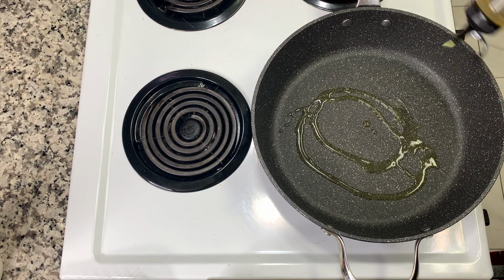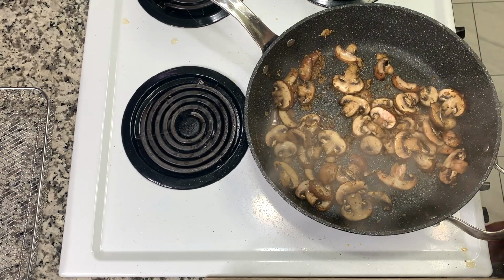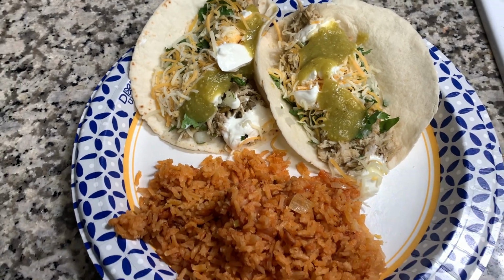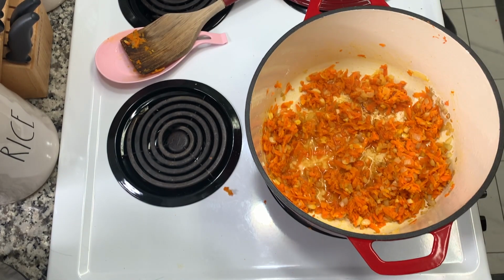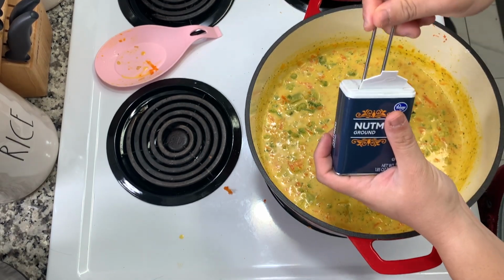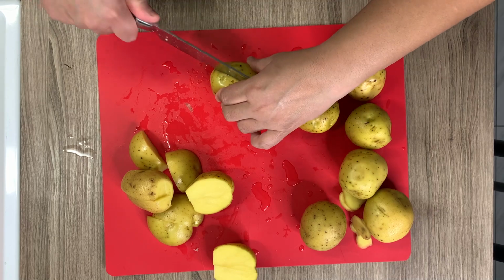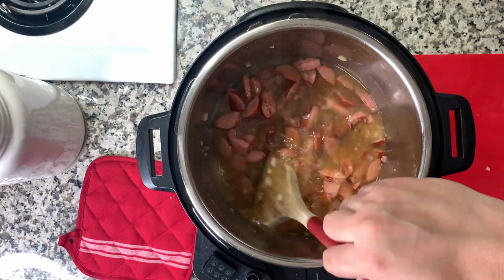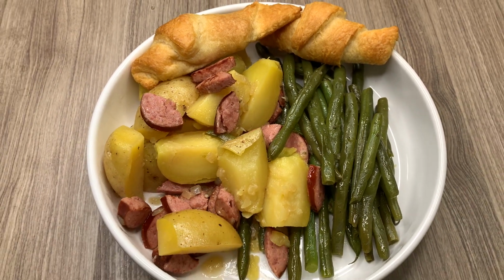5 EASY DINNER IDEAS | WHAT'S FOR DINNER | BUDGET FRIENDLY MEALS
In today's What's for Dinner video, I've got 5 quick and easy yummy weeknight meals for you. I hope these budget friendly meals give you some meal inspiration to cook for your family. Thank you all so much for being a part of my YouTube Family! I would love for y'all to send me your recipes for a new addition that I will be adding in to my dinner videos. I would love to have "FAMILY Dinner" with y'all! These recipes can be one of your own, a family favorite or even just a recipe you would like me to make.

Thank you so much for supporting me, it means the world to me! ❤❤❤

00:00 - Intro
00:45 - Creamy Mushroom Parmesan Chicken
03:26 - Salsa Verde Chicken Tacos
03:45 - Easy Chicken Parm
04:10 - Broccoli Cheddar Soup
07:10 - McDonalds
07:32 - IP Kielbasa, Potatoes & Green Beans

Instant Pot Kielbasa Ranch Potatoes and Green Beans-
Ingredients:
1 Polska Kielbasa/Smoked Sausage
8-10 Small Potatoes
1 lb. Green Beans
1 Small Onion
1-2 c. Chicken Broth (2 cups if you want extra broth)
1 Packet Ranch Powder Mix (1/4 cup)
1 TB Garlic Powder
2 TB Oil

Directions:
Turn Instant Pot to Sauté Function and brown Kielbasa. Add onion and cook until translucent. Deglaze pot with chicken broth. Mix in ranch powder and garlic powder. Dump in potatoes and mix in the liquid. Dump in green beans. Cook on manual/pressure cook for 3 minutes and then quick release steam.